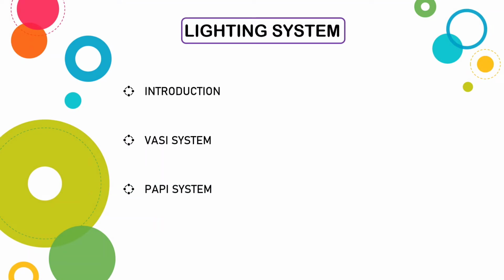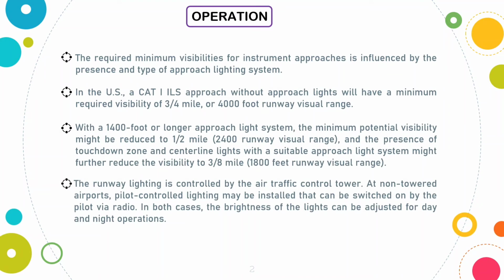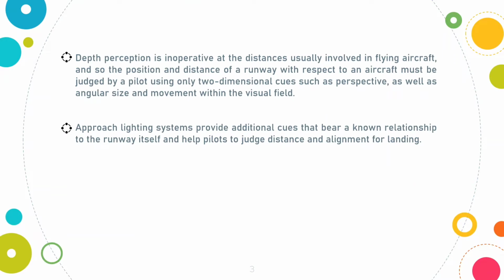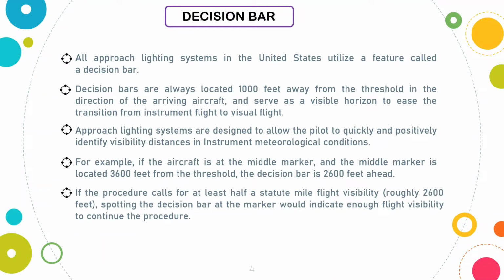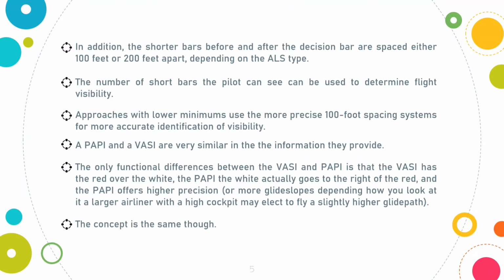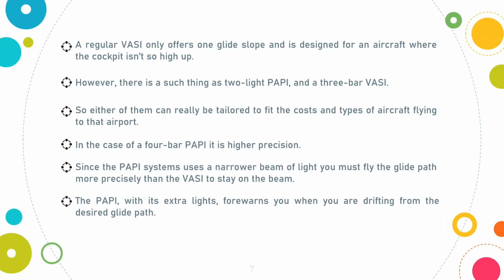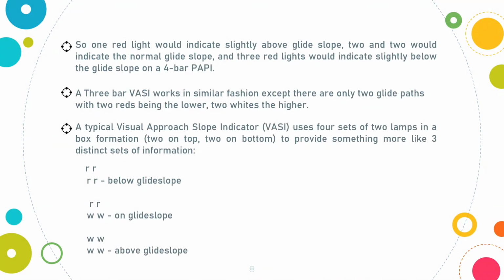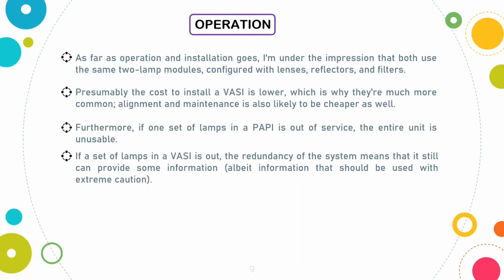AVIONICS - LIGHTING SYSTEM RN-11 | MARS Exploration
Dear viewers,  this is a video on the approach lighting system. It is a part of the avionics internship program.